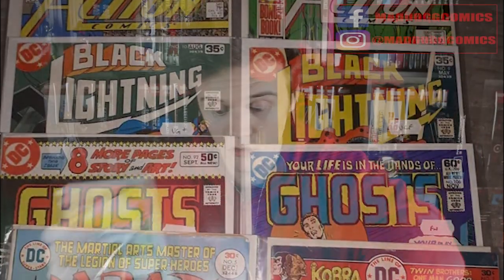What's In The Comic Book Mystery Box? | JobLotComics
Is there anything better than a big box of comic books, with the chance of variant covers, silver age keys and new series? Thanks to Louie, he was kind enough to send me one of his newest mystery boxes, and I thought I'd make a bonus video this week to see what you could also get and if it's worth the money! Be sure to check out joblotcomics.co.uk/ as this video wasn't possible without them!

Become a Maddogg and join our Reddit: r/MaddoggComicCommunity/

Like me on Facebook: MaddoggComics

Got a question? Post it on the Facebook wall or Instagram!